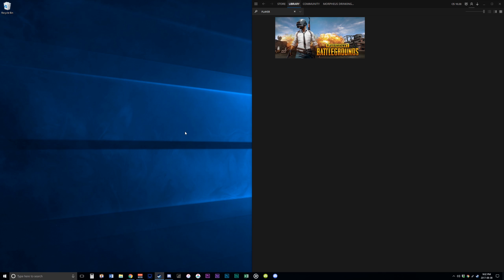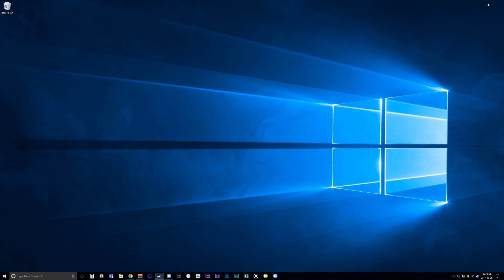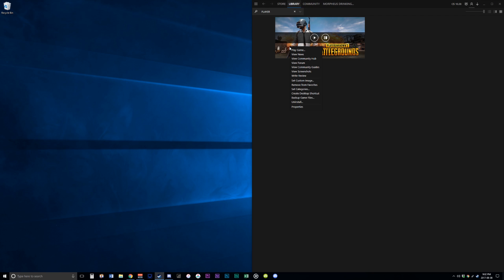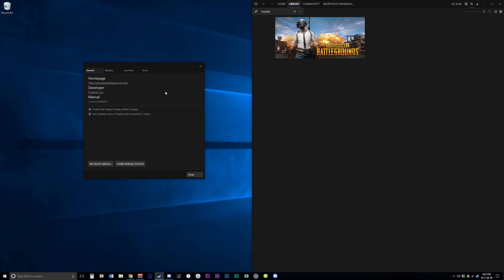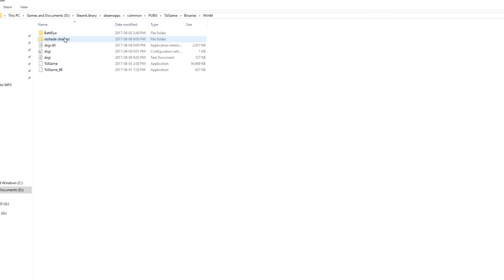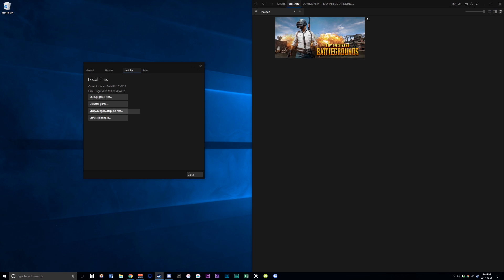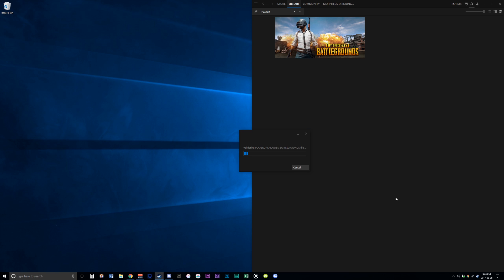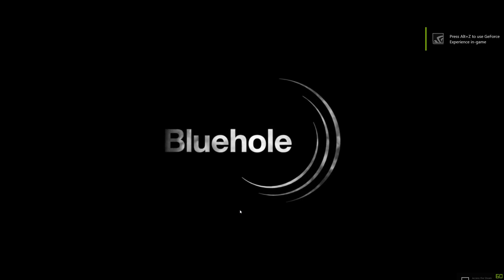How to Uninstall ReShade! Fix PLAYERUNKNOWN'S BATTLEGROUNDS and Other Games Crashing / Improve FPS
Hello, in this tutorial I show you how to completely uninstall ReShade from PUBG, but the process is more or less the same for any game. Unfortunately, ReShade is not working on many systems and in order to fix it, the ReShade files must be completely removed (not just disabled in settings).

What is ReShade?
ReShade is an advanced, fully generic post-processing injector for games and video software developed by crosire. Imagine your favorite game with ambient occlusion, real depth of field effects, color correction and more ... ReShade exposes an automated and generic way to access both frame color and depth information (latter is automatically disabled during multiplayer to prevent exploitation) and all the tools to make it happen.